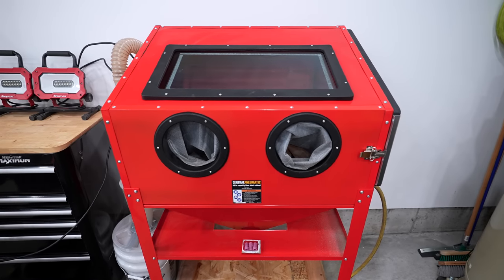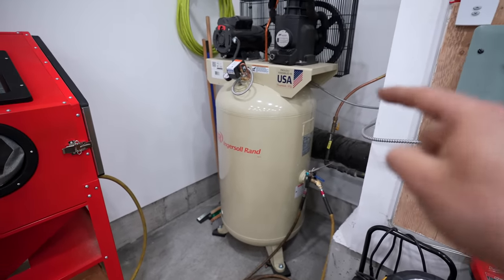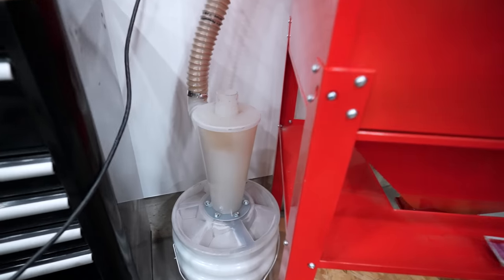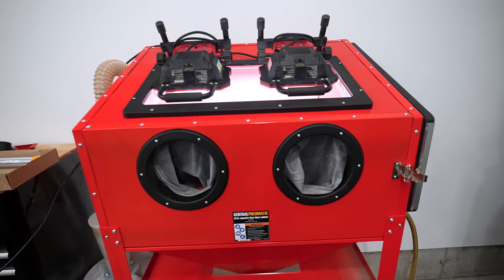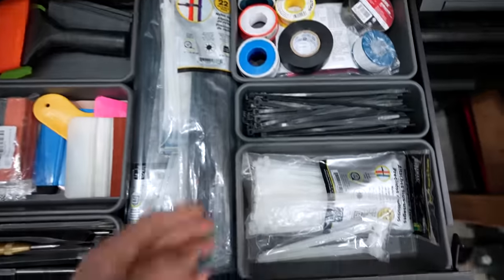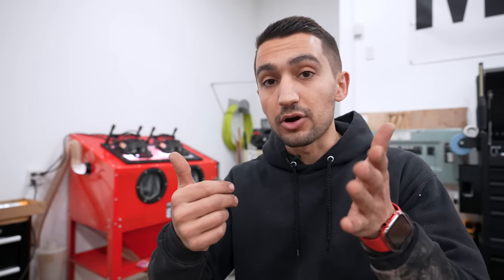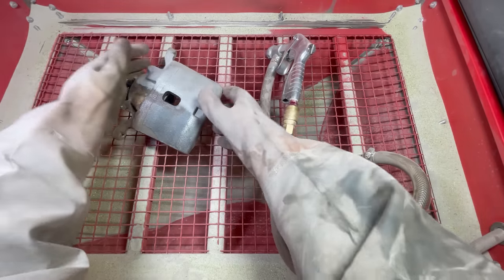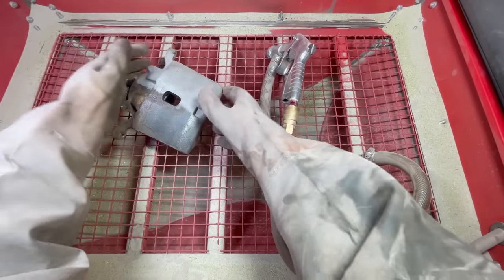Tips to Make Your Cheap Sandblaster Perform BETTER // Harbor Freight Blast Cabinet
With the many new upgrades to my garage, I figured this was a good time for me to swap out the smaller bench top sand blasting unit from Harbour Freight for a larger standing unit, for multiple reasons. When working on cars that see 4 different seats, corrosion and oxidation play a big role in shortening the service intervals for many components of a car, so if you can remove that oxidation and corrosion, and then protect it with a protective coating, you can have your car back on the road without having to buy new parts. Pay for this sandblasting setup once, and save yourself a ton of money in the long run. In this video, I go over the many upgrades I’ve done to my new cabinet to greatly improve my blasting experience.

If you are interested in any of the tools or products that I used to update & upgrade the garage and house, have a look at the linkedproducts. By purchasing items below, it helps my channel operate and brings more awesome content your ways. Thank you all for your generous support!! 💙

▶︎ RTV Silicone
▶︎ Caulking Gun
▶︎ Crushed Glass Media
▶︎ Dust Deputy (Basic)
▶︎ Dust Deputy (Plus)
▶︎ Dust Deputy (Deluxe)
▶︎ IR Air Compressor
▶︎ Water & Oil Separator
▶︎ Air Pressure Regulator
▶︎ 6’ Air Hose
▶︎ 50’ Air Hose
▶︎ ShopVac Stainless Steel (Wet or Dry)
▶︎ LED Flood Lights
▶︎ Heavy Duty Casters

If this video has helped you out, please help me out by liking the video 👍🏼 and stay staying up to date with my 👇🏼